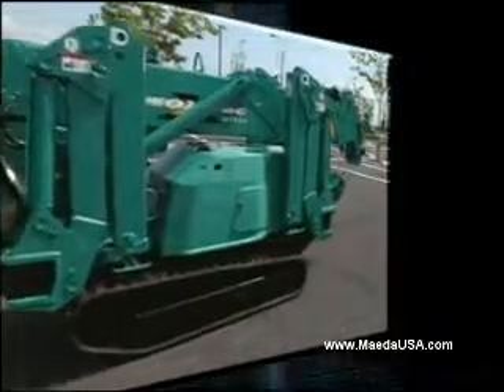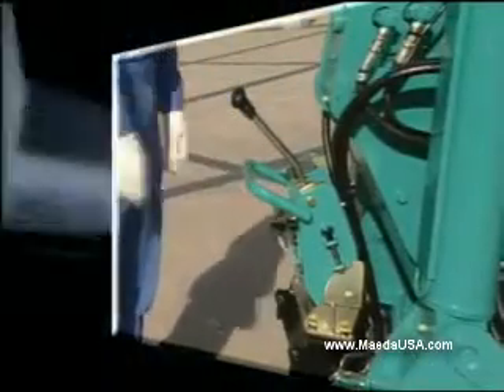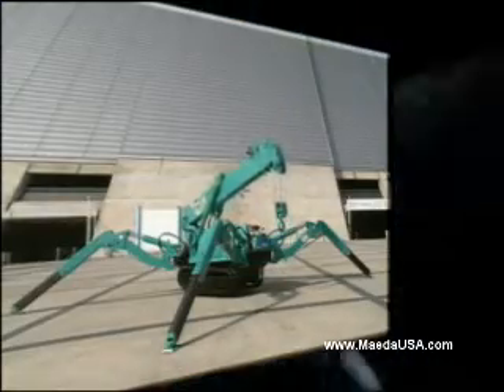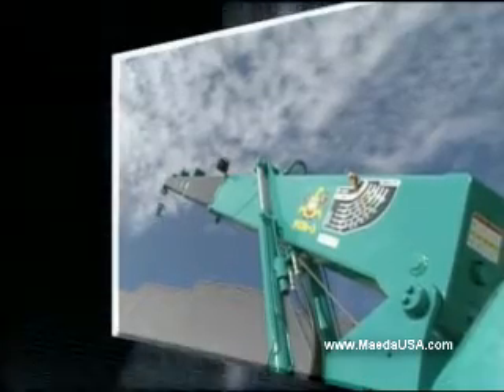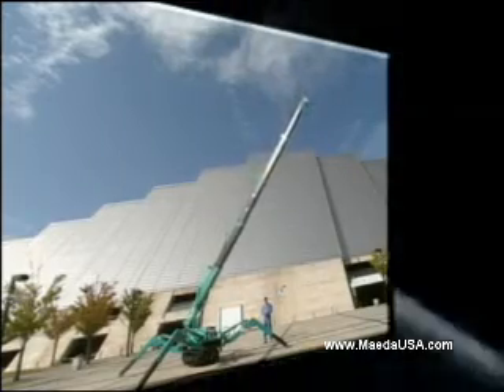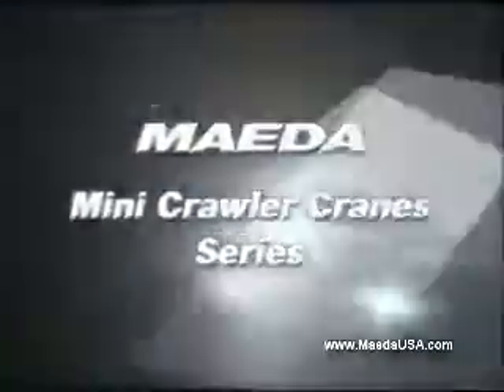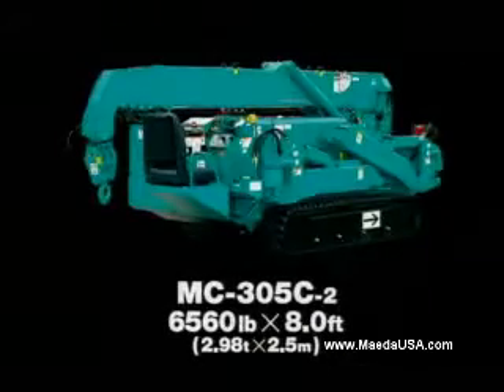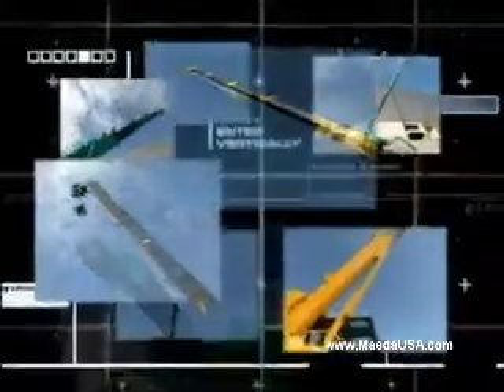Maeda USA's MC285C Mini Crawler Crane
WELCOME TO MAEDA USA'S MINI CRAWLER CRANE

**Small Cranes For Big Ideas**

MC285-2 MINI CRAWLER CRANE

- SLIM 30" (750mm) BODY
- RUBBER TRACKS
- PROGRAMMABLE CAPACITY MOMENT LIMITER
- TILT SENSOR ALARM, ANTI TWO BLOCK
- 360 DEGREE SWING
- HYDROSTATIC TRANSMISSION
- FULLY AUTOMATIC 5 SECTION BOOM
- POWERFUL WINCH WITH HYDRAULIC DISC BRAKE
- CONFINED AREA MULTIPLE POSITION OUTRIGGER SYSTEM
- 1/2/4 PARTS REEVING CAPACITY
- REMOTE CONTROL

EPA COMPLIANT DIESEL ENGINE, DUAL POWER ELECTRIC MOTOR OPTION

6,210lb (2,815kg) maximum capacity
28'1" (8.575m) maximum boom length
4,322 lb (1,960kg) machine weight